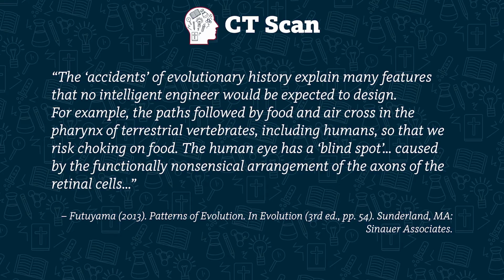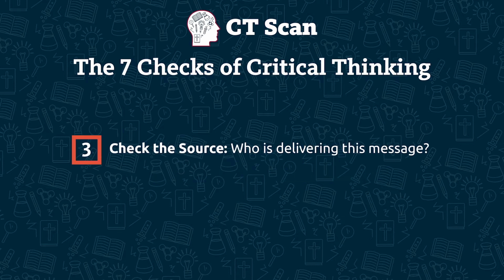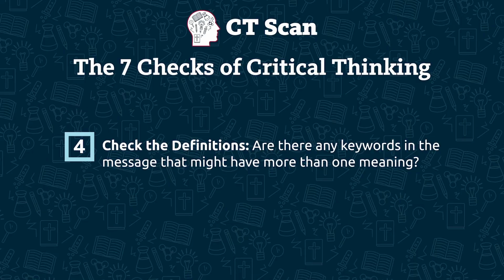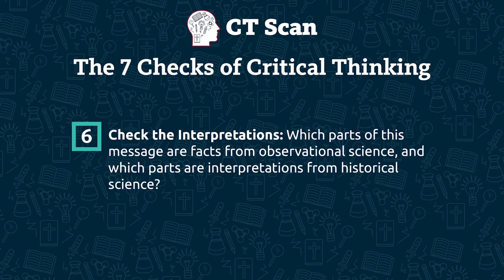Thinking About “Bad Designs” (Episode 60)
A textbook argument against creation is that nature includes “bad designs” which point to evolution rather than a Creator. For example, food and air both pass through the pharynx, which can lead to choking, and a small blind spot exists in the human eye. Let’s apply some critical thinking checks to see how to respond biblically to these criticisms.

DIGGING DEEPER
• Ham, K. (2020). Is the Human Body a Bad Design?
• Gurney, P. (1999). Is Our “Inverted” Retina Really “Bad Design?”

CITED REFERENCES
Futuyama (2013). Patterns of Evolution. In Evolution (3rd ed., pp. 54). Sunderland, MA: Sinauer Associates.